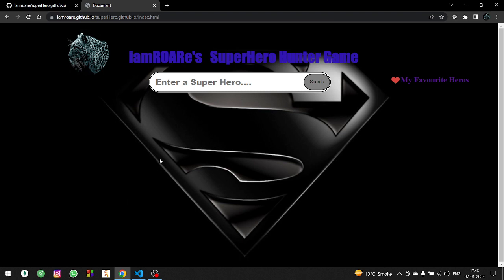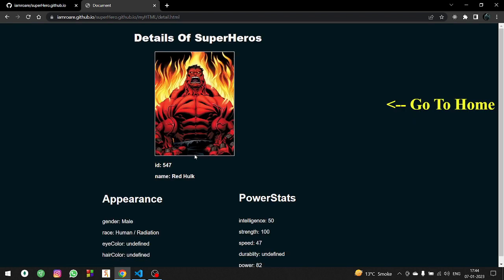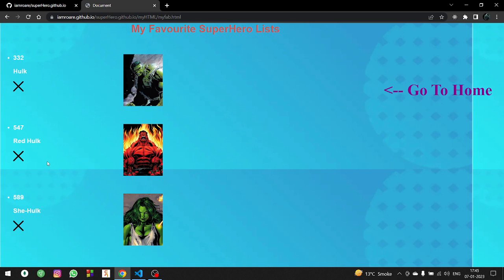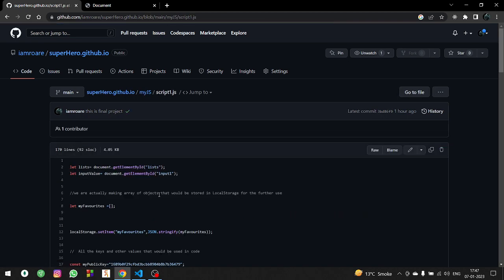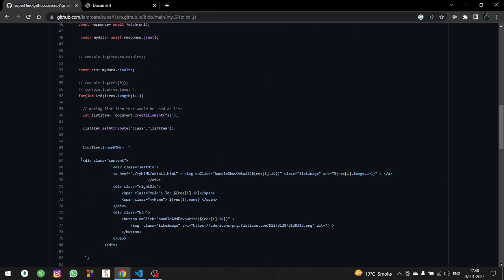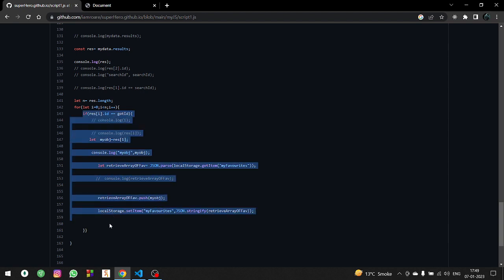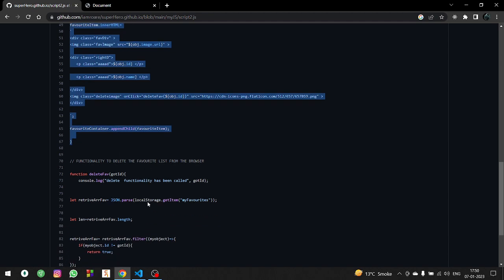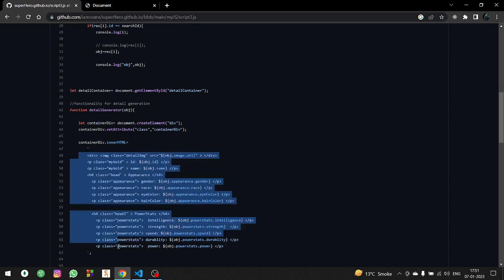superHero Hunter by Rahul Prajapati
skill test project for front-end web development